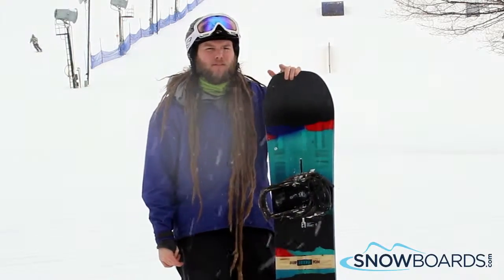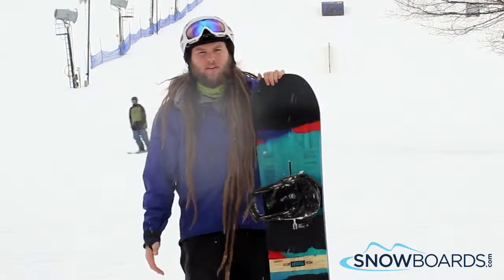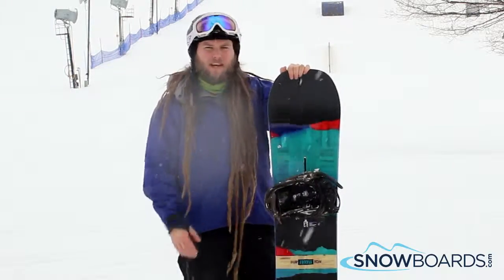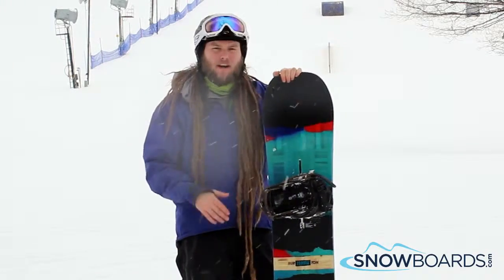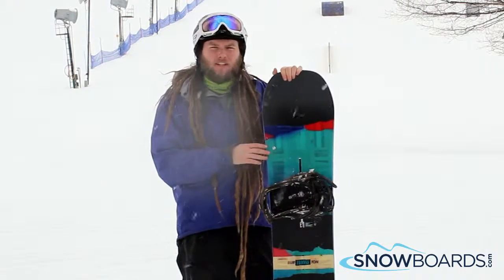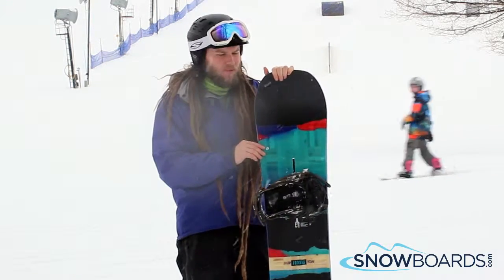Ian's Review-Burton Process Flying V Snowboard 2016-Snowboards.com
Expand your freeriding skills with the Mark McMorris favorite, the Burton Process Flying V Snowboard. The Burton Process Flying V Snowboard is lightweight and built for performance. From the groomers to the backcountry, this board has the features to make you shine as an advanced to expert level rider. The Flying V Rocker profile offers the best of both the camber and rocker world. It's got the playfulness and float to give you an exceptional day in the powder as well as edge-control and power in the turns when you're carving up the frontside. The Super Fly Core II comprises of light yet strong woods for pop, durability, and float. Combine that with the Dualzone EGD for strength and a consistent edge-hold and Squeezebox for energy and stability and you'll find that you have it all with this Process Flying V. Finally, Frostbite Edges allow you to carve into the ice and hard snow like you were putting a steak knife into warm butter. Exaggerated tip and tail, called the Scoop, you'll have a looser, more forgiving feel when turning and a Pro-Tip ensures easier mobility by reducing the swing weight. Whether you journey to the powder filled backcountry or stay the day carving into the frontside, you'll be glad you're riding strong on the Burton Process Flying V Snowboard.